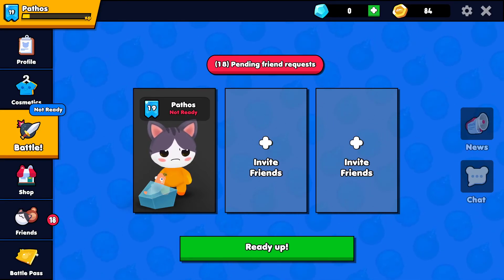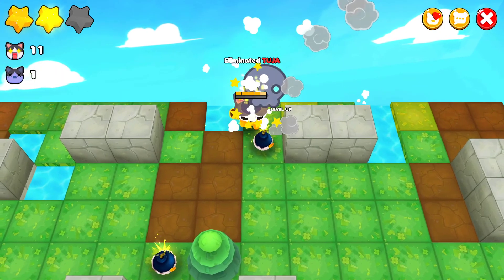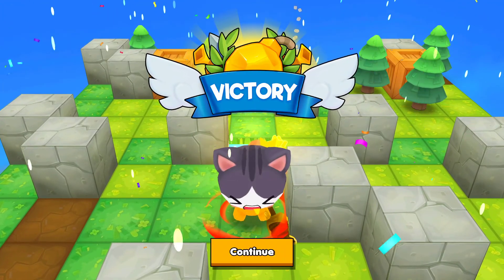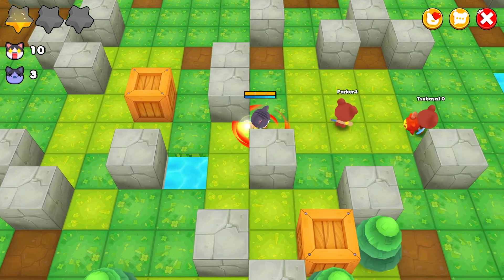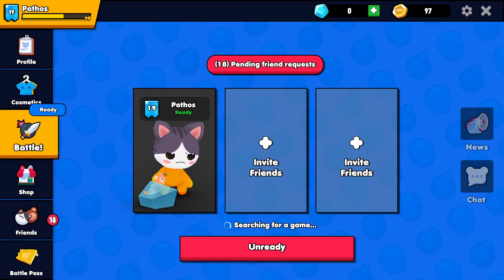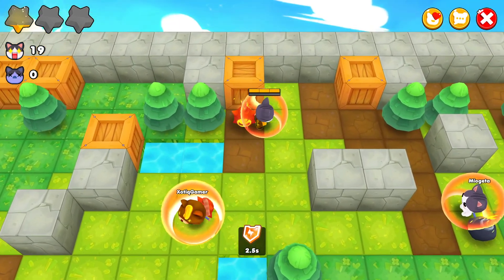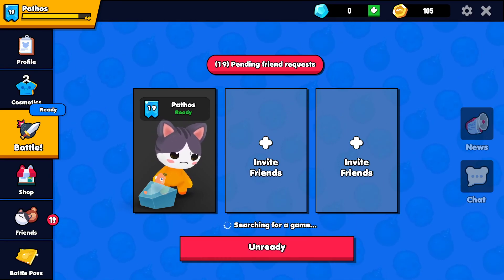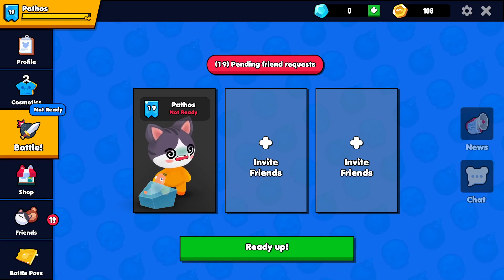Bombergrounds Battle Royale - Bat Strat FTW! (Episode 1)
Bombergrounds: Battle Royale is a free to play massively multiplayer action game inspired by the classic retro bomber-games. You get thrown onto an island with many other players with only one goal in mind: Victory Royale!